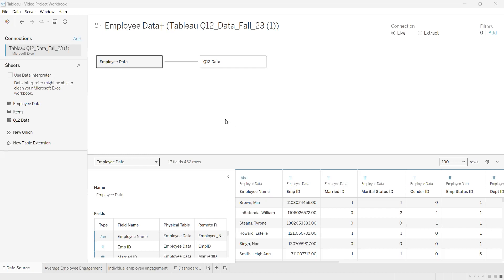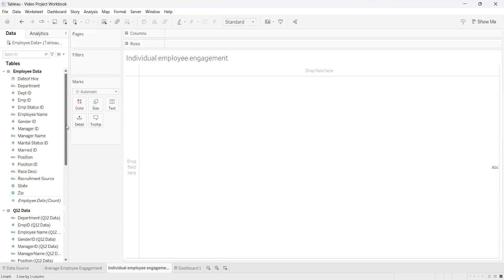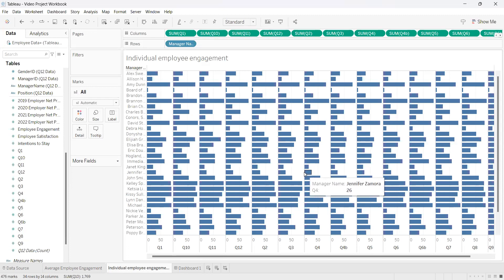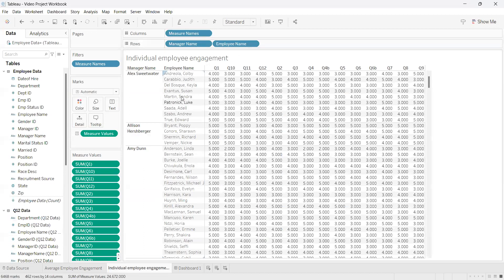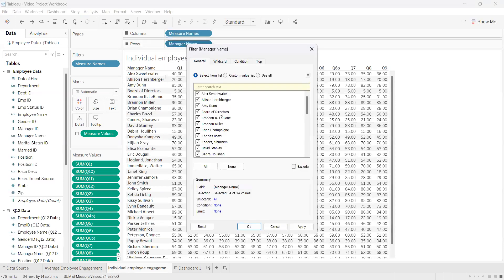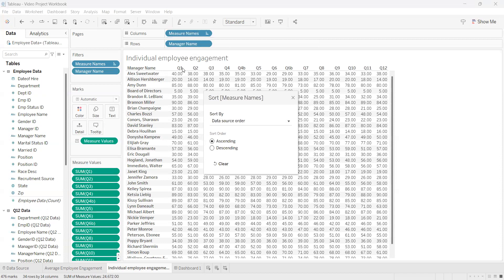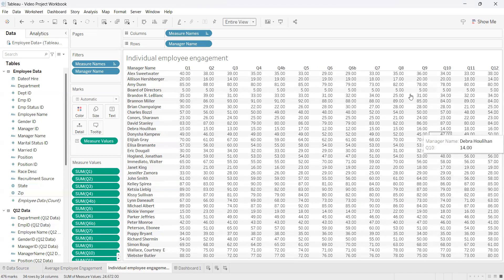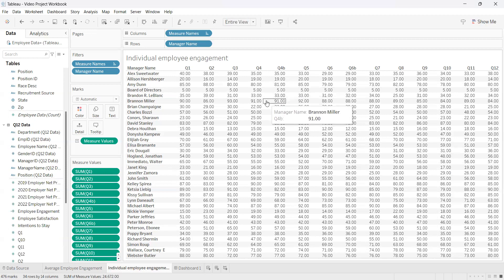Text Tables in Tableau: Tableau Basics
In this video, we will go over Tables in Tableau. Specifically, the video focuses on the following:
0:37-1:40: Table Creation
1:41-2:20: Creating Sub-Categories
2:21-3:40: Filtering and Sorting Data
This video gives a refresher on tables in Tableau and how to use them. By the end of the video, you’ll be all caught up on Tables in Tableau.
About Us:
The Vandal Analytics YouTube Channel includes bite-sized, student-created, how-to videos for that moment when you are using Tableau, Python, or Excel, or preparing to perform interviews or a journey mapping exercise and need a simple reminder about how to perform a task. Learn more about Vandal Analytics and the University of Idaho’s College of Business and Economics.